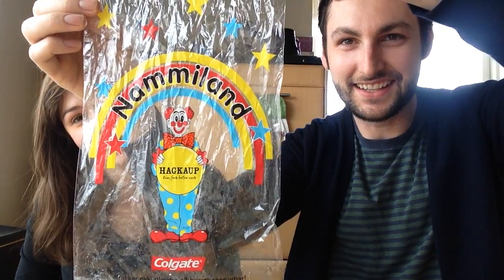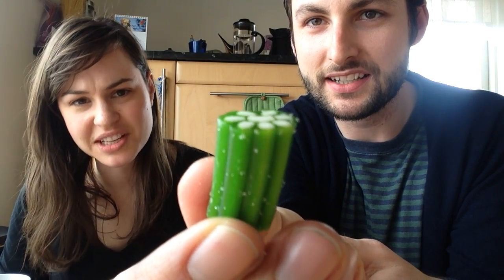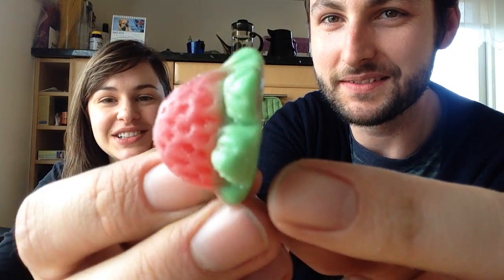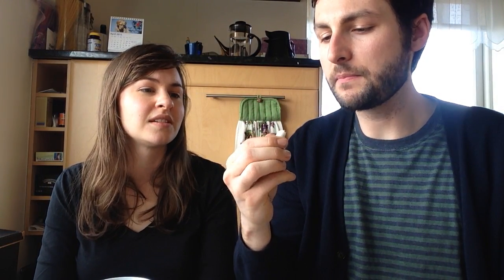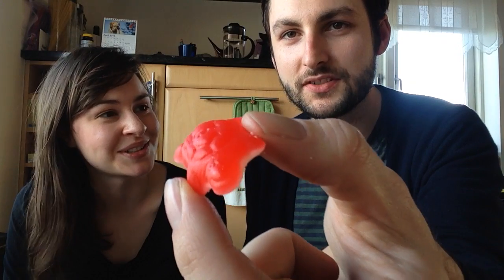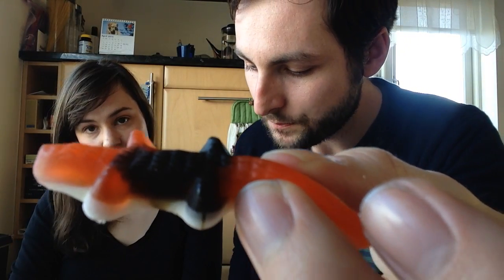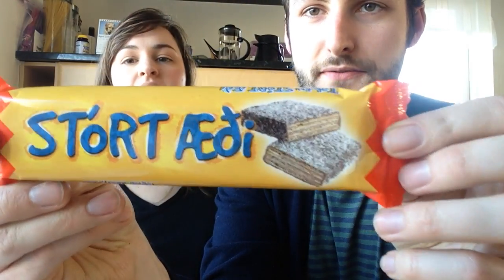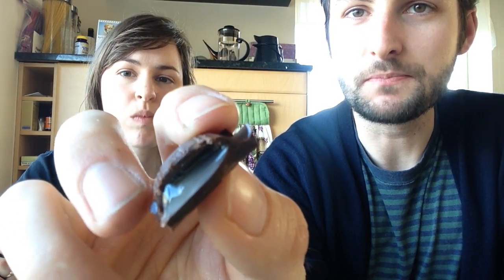Tasting Icelandic Candy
We have a major sweet tooth for Iceland. Watch us taste some of their most famous candy as we travel through.

Candies
melonu lakkrís (watermelon licorice)
blaír heilar (gummy brains)
ávaxtalakkrís (okra licorice)
skógarjarðaber (strawberry gummy)
hlaup salt snuð (salty bottle opener)
piparskrúfur (brown screw)
lakkrís krítar (chalk licorice)
trolli sestern (starfish)
dals apelsinklyfta (chocolate orange slice)
mini floppy (chocolate-covered stale marshmallow dolphin)
uducceplus jelly turtle (gummy turtle)
BUBS hallon / Laktrisskulle (bubblegum licorice skull)
Haribo spaclegg (fried egg)
Haribo jarðarbuhl (gummy strawberry)
lontka s. (caramel vanilla cube)
haribo risa snuð (lizard)
fransson happy jardgubb (happy pink coin)
haribo fljúgandi diskur (black licorice tape)